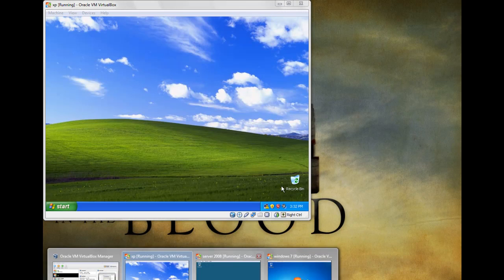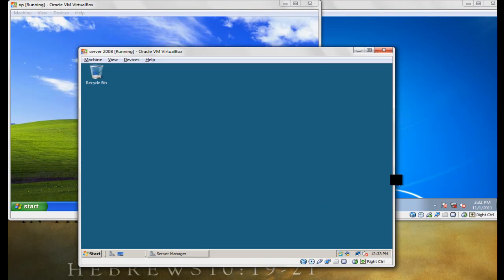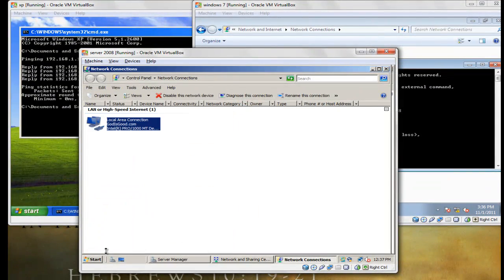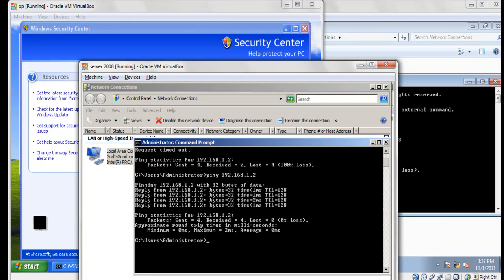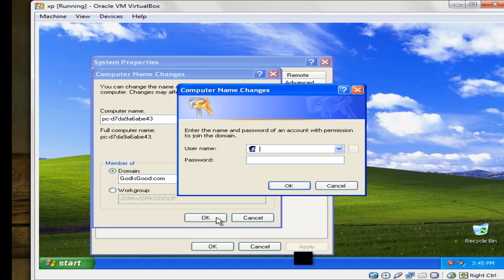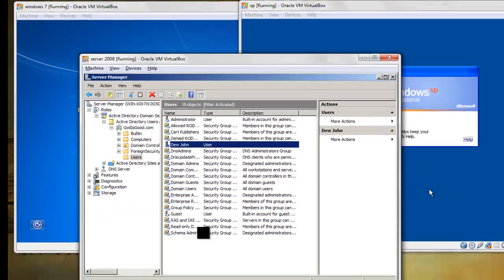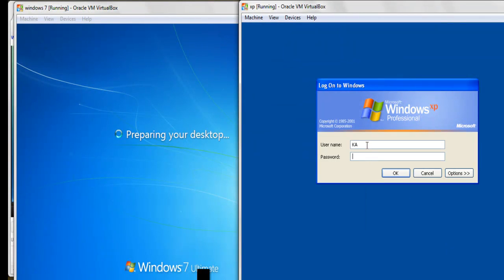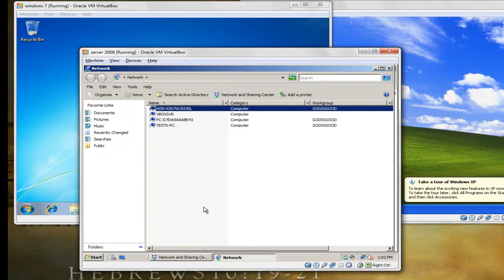how to join a client to a domain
This video shows how to Join a client machine to the domain